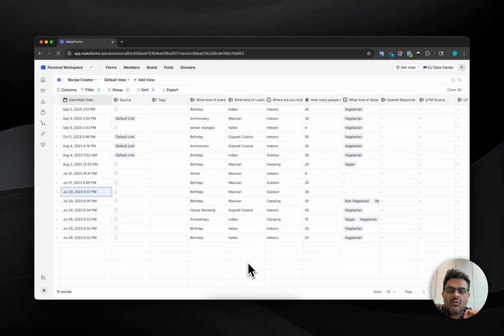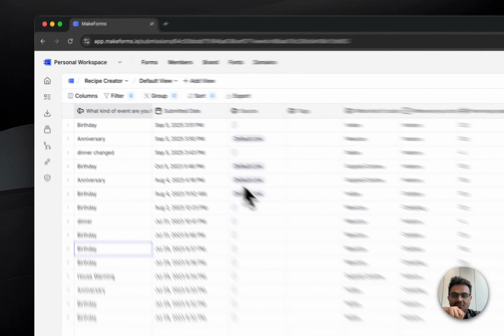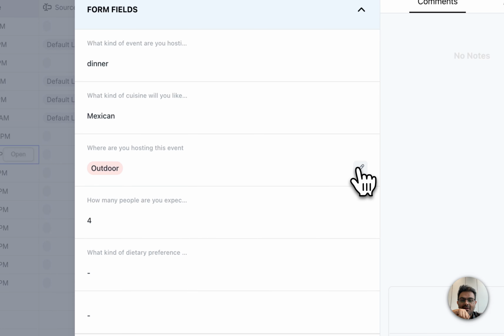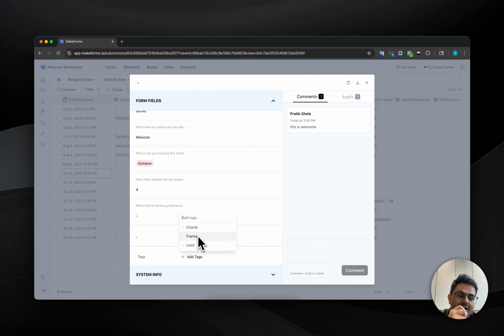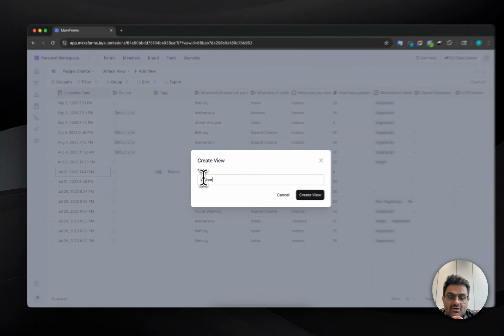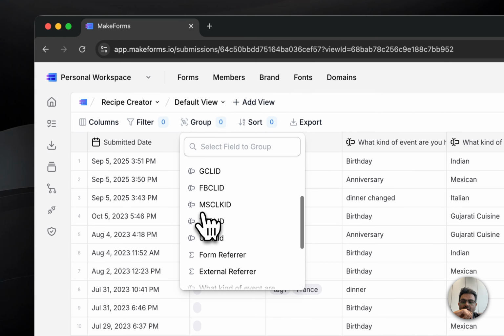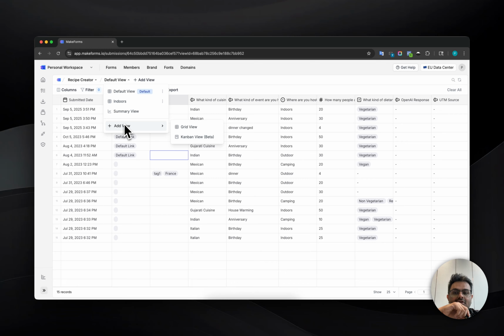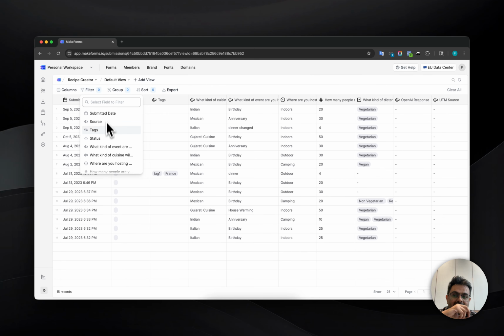MakeForms 2.0 Launch Month ( Part 2 ) : The New Responses Dashboard is Here. And it’s AMAZING.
Hey there! Welcome back to our MakeForms 2.0 launch series!

This is Part 2, and we're taking you on a deep dive into our completely rebuilt and redesigned Responses Dashboard. We've listened to your feedback and packed this new dashboard with everything you need to manage, organize, and collaborate on your form data more efficiently than ever before.

In this video, we'll show you:

The New Responses Dashboard: A clean, minimal, spreadsheet-like interface.

Customizable Views: Learn how to freeze columns and set a title field.

Editing & Collaboration: Discover our enterprise-ready audit logs and in-response comments.

Kanban Board View: Visualize your workflow on a customizable board.

Advanced Data Management: See how to group responses and create custom views.

We're so proud of this update and can't wait for you to start using it.